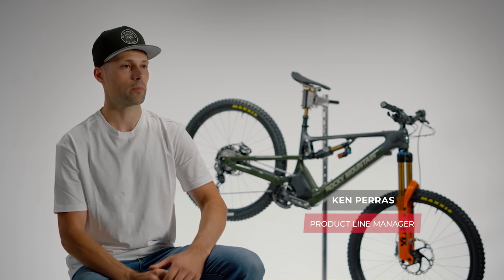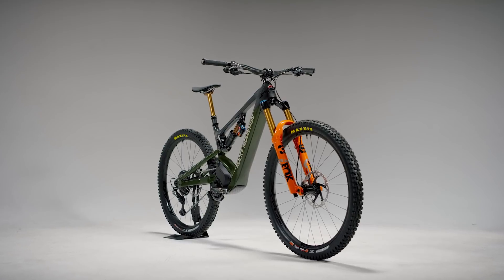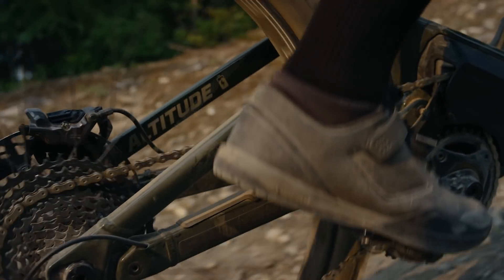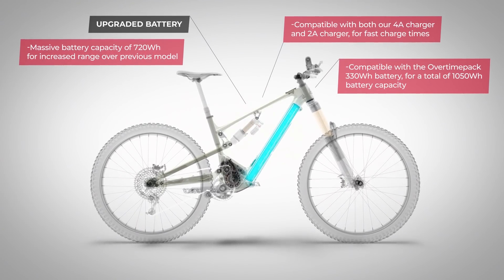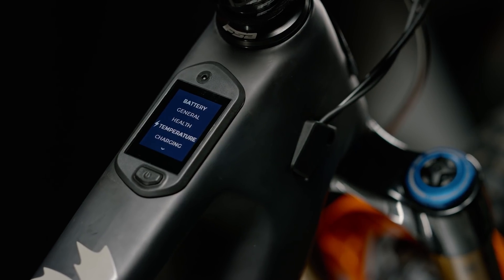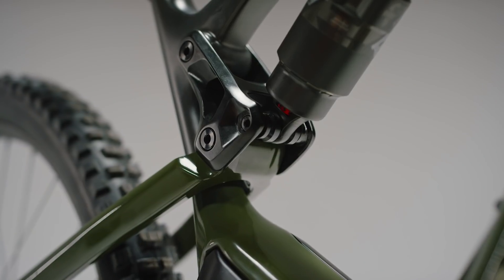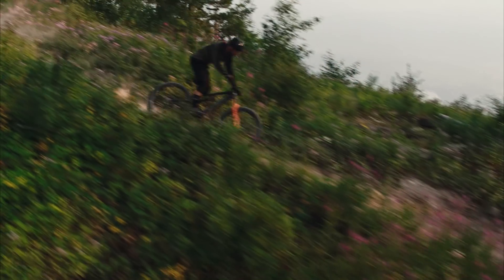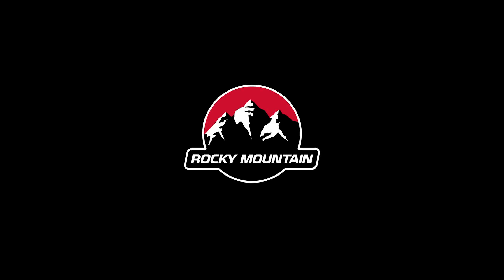All-new Powerplay and Dyname 4.0 drive system overview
Welcome to the next generation of our Powerplay e-bikes, featuring our Dyname 4.0 drive system.